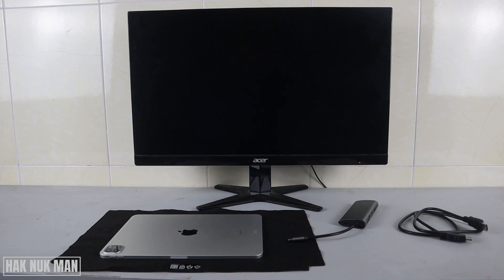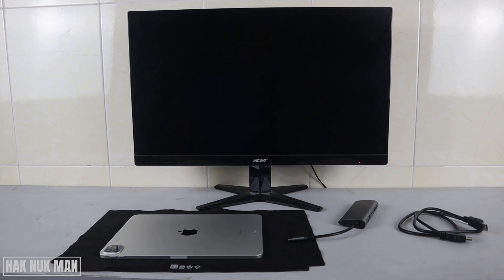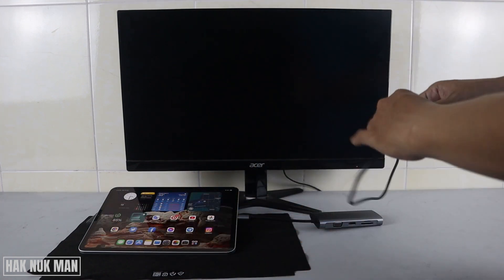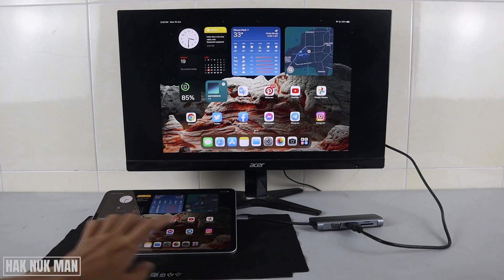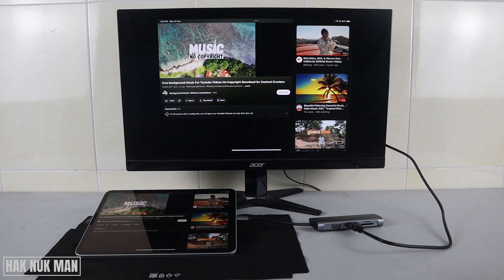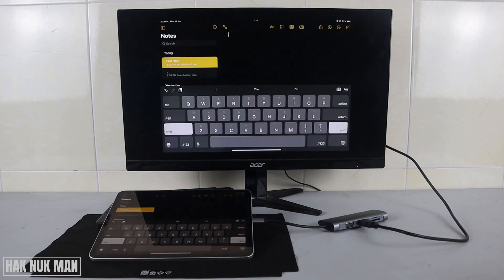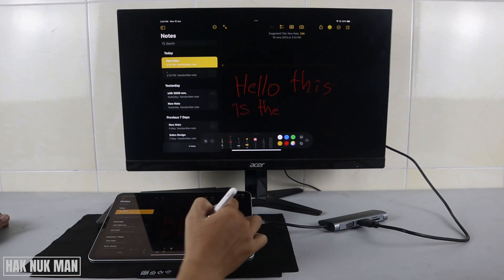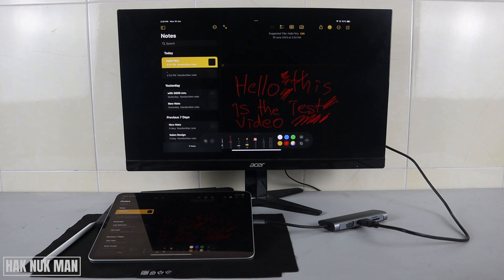How to Connect iPad Pro Screen to Monitor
In today's video, I am going to show you how you can connect your iPad Pro screen to your monitor. You need to have some accessories as I shown in the video. We will see detail in the video.